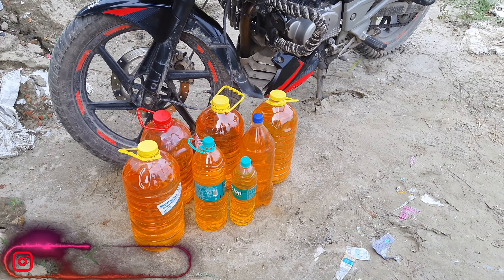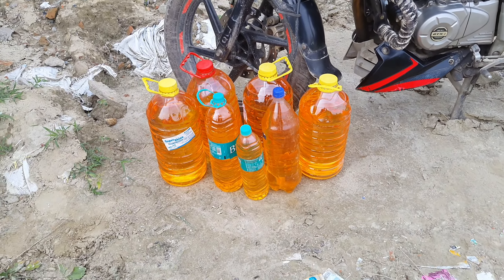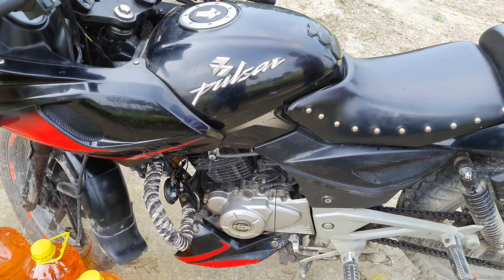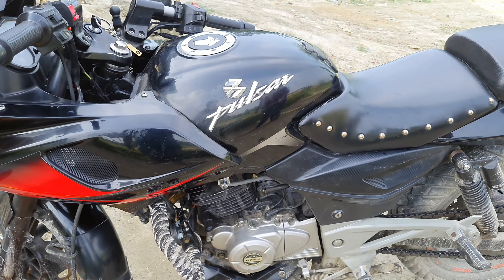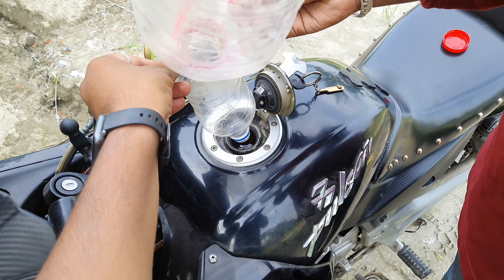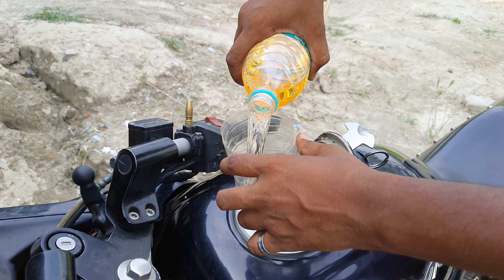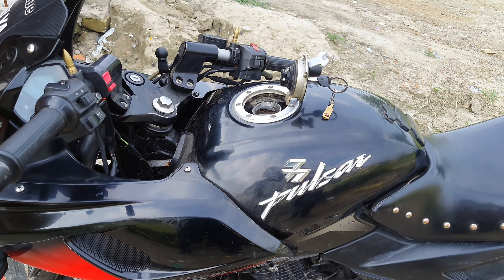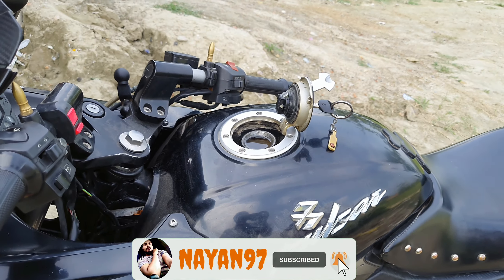Exact Fuel Tank Capacity of Pulsar 220 F || Pulsar 220 F Ke Exactly Fuel Tank Capacity Kitne Hai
In this video I am showing you that the exact Fuel Tank Capacity of Pulsar 220 f. As the bajaj company claims that the fuel capacity of pulsar 220 f is 15 liters, but it may be approx. So in video I am showing you that the exact Fuel Tank Capacity of Pulsar 220 F. Hope you all enjoy my video .
Thank you and keep Loving and supporting me, my videos & my channel also.